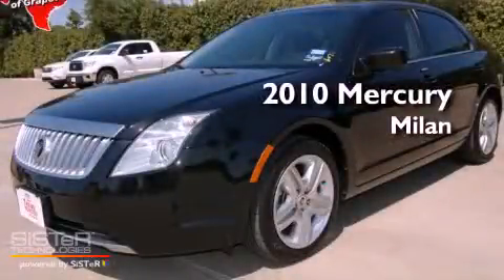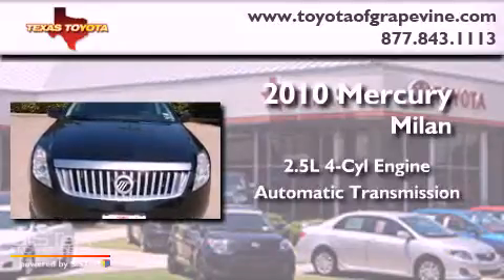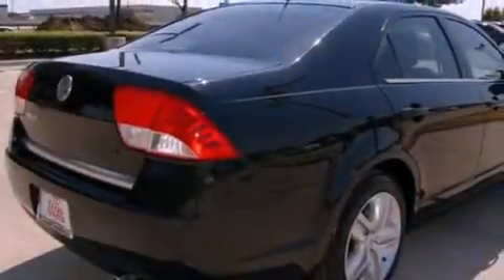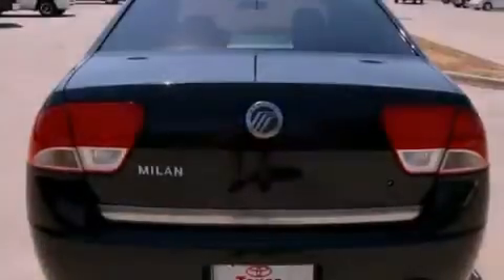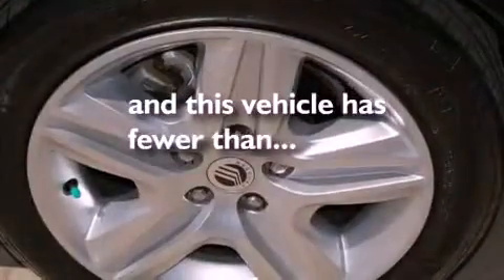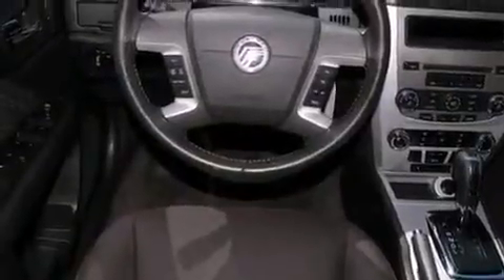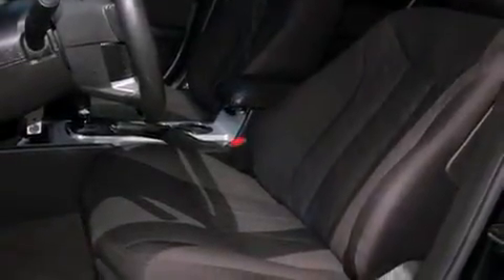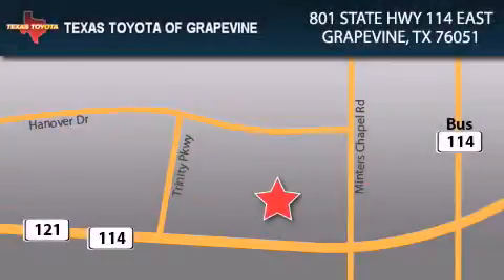2010 Mercury Milan Dallas TX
Year : 2010

 Make : Mercury

 Model : Milan

 Engine : 2.5L 4 Cyl. Fuel Injected

 Trans . : Automatic

 Exterior : Tuxedo Black Clearcoat Metallic

 Miles : 22,592

 801 State Hwy 114 East

 2010 Mercury Milan Grapevine TX